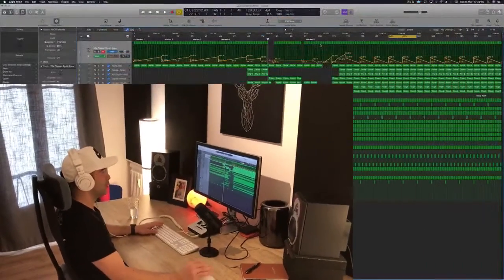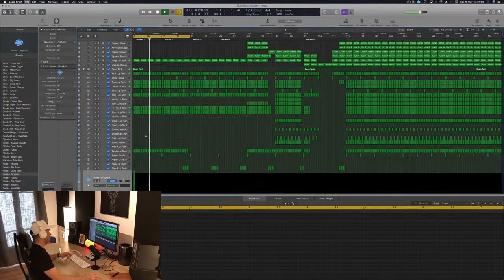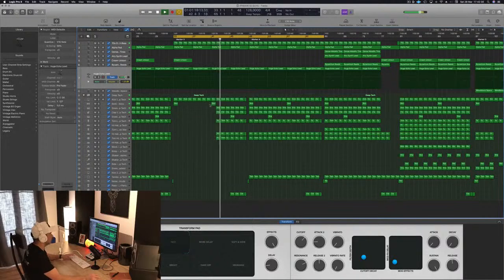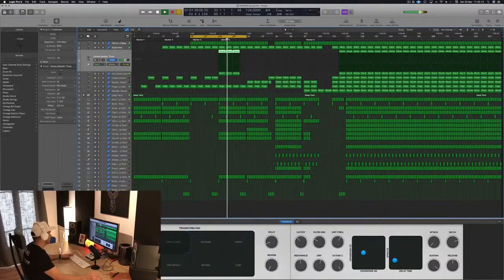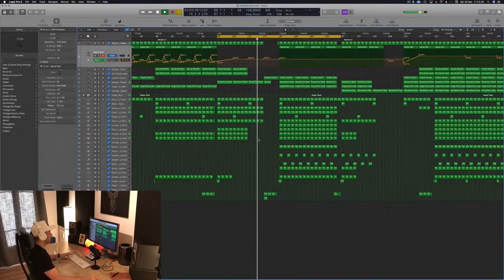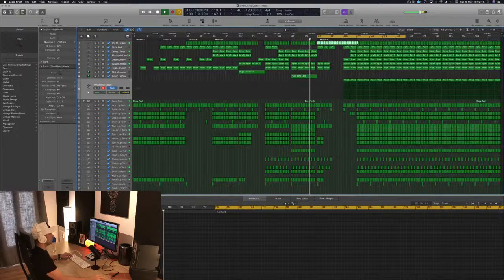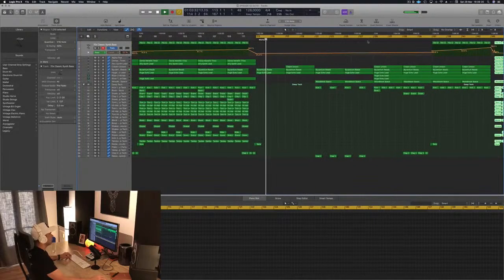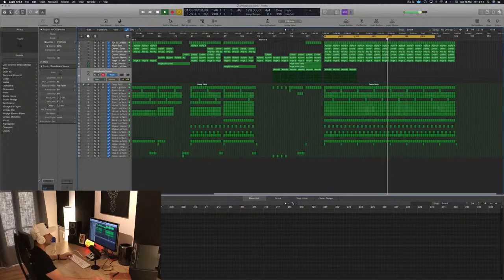Arranging And Mixing Progressive Techno | Live Electronic Music Tutorial 078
We launch into episode 78 with the idea of creating a full song from a 2 min segment we previously composed in episode 52, the style is progressive techno, not quite progressive house, not really techno either! The project is 128 BPM and will be 6:40Min once completed.
We will use only Logic Pro X Synths and plugins to create this template so it is accessible to everyone.

We begin by replicating the parts so we have about 6:30 of length. We then begin the work on the intro, we aim at DJ’s by having minimal synths and keys at the beginning so it is easy to be mixed with other songs. For the intro we add some percussive elements that are sent to an immense reverb to create a huge tail! We also add and edit the percussions so we have bigger transitions and defined points in the song. As we go along we also add new impact sounds to accentuate the drops. Every 8 bars there is an event that defines the change to the track and keeps the listener excited.

We create and edit automations for the synths so there is constant movement, the nature of a progressive song is to be constantly evolving. We then edit the bassline and kick relation so it is balanced to perfection. We will use sidechaining and compression to tighten the bassline and make it work with the kick. We also add some risers to create dramatic moments in some part of the songs. We plan to micro arrange the parts more after this session as there is always more work needed to achieve perfection.

We keep on adding elements and mixing them to the track, with over 15 channels of percussion we have a lot to play with here. After the main parts are done we get to wok on the min breakdown where we will introduce the main element of the song, song pitch shifted blocks melody.

We then proceed to complete the outro and we are done for this episode.